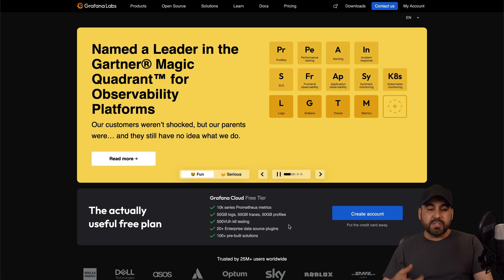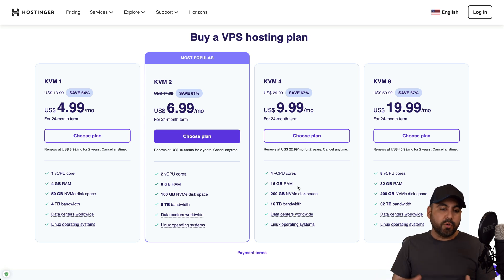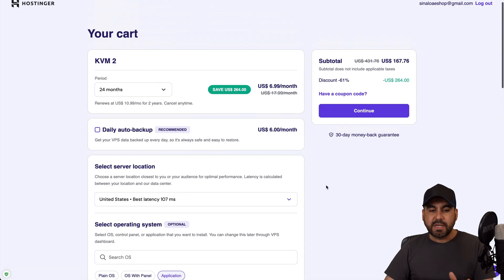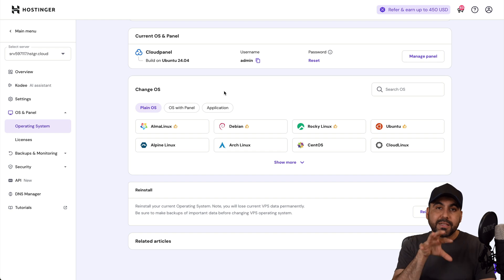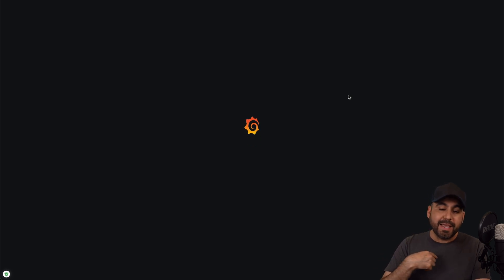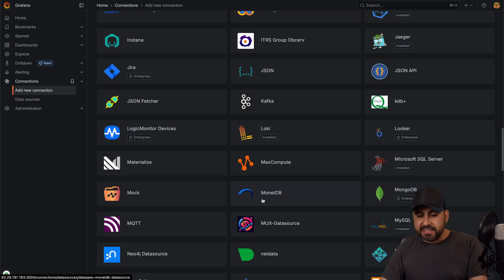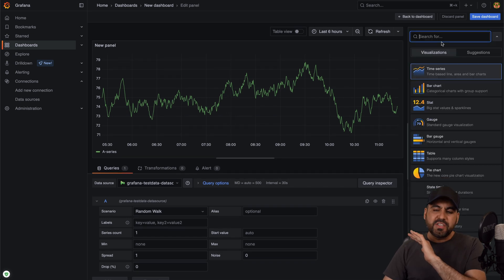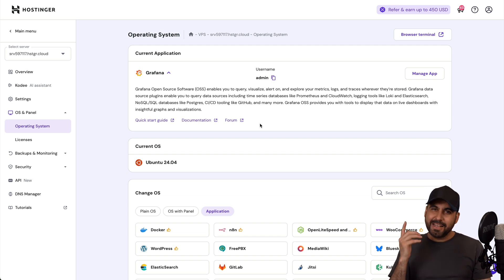Host Grafana Yourself with This Easy VPS Setup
Learn how to install Grafana on your VPS and unlock unlimited features with this step-by-step guide! 🚀 In this video, you'll discover how to set up a self-hosted Grafana dashboard on a Hostinger VPS, giving you full control without the limitations of the cloud version. Whether you're tracking website data, API integrations, or creating stunning visual dashboards, Grafana's powerful tools make it all possible.

With seamless integration options like Google Sheets, JSON API, MySQL, and more, Grafana is the perfect solution for optimizing your data visualization and monitoring needs. Plus, hosting it on a VPS means enhanced flexibility and performance tailored to your requirements.

Looking for an affordable VPS? Don’t miss out on this chance to enhance your digital tools with Grafana and Hostinger!

Start creating beautiful dashboards, connect your data sources, and take control of your analytics today. Watch now and get a comprehensive understanding of how to maximize Grafana’s potential on your VPS! 🎉

CHAPTERS:
00:00 - Intro
00:20 - Grafana Cloud Free Tier vs Self Hosted Comparison
00:40 - Hostinger VPS Overview
02:09 - Installing Grafana on Hostinger VPS
04:04 - Grafana API Features and Capabilities
04:35 - Creating Grafana Dashboards
05:35 - Easy Installation Process on Hostinger VPS
05:46 - Outro